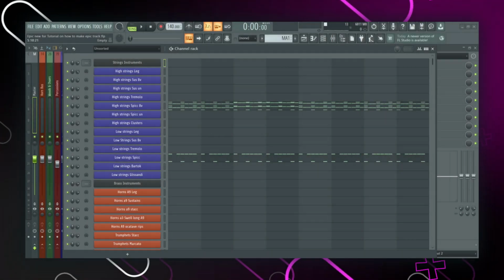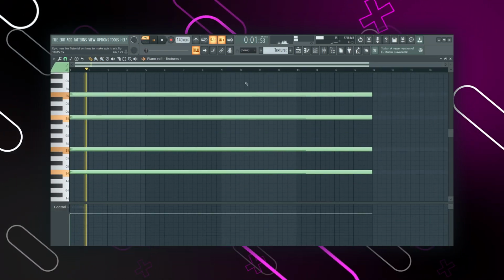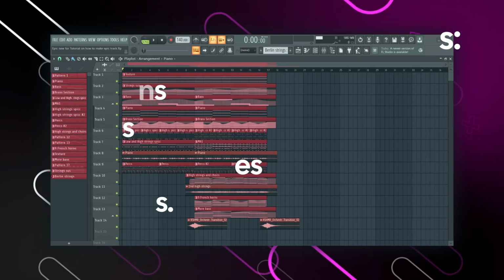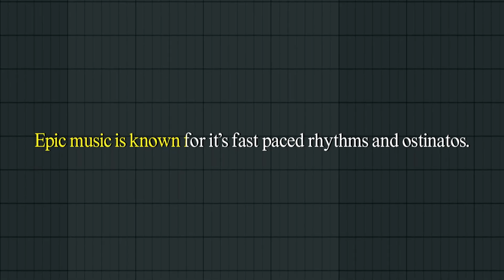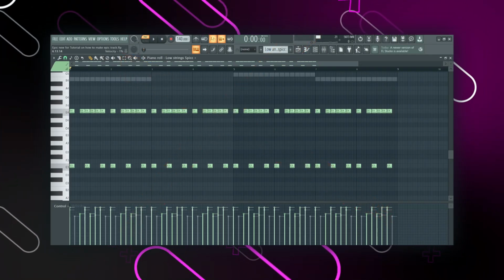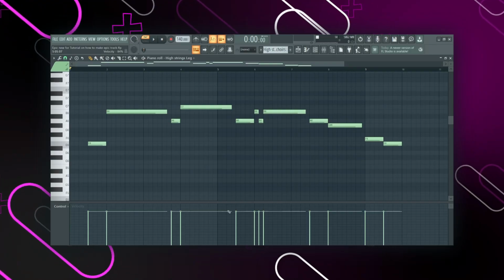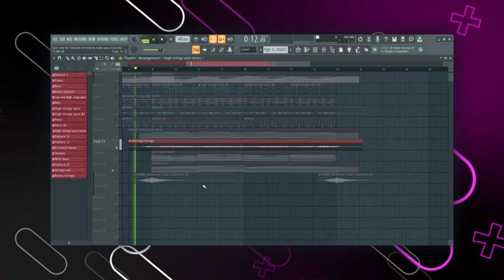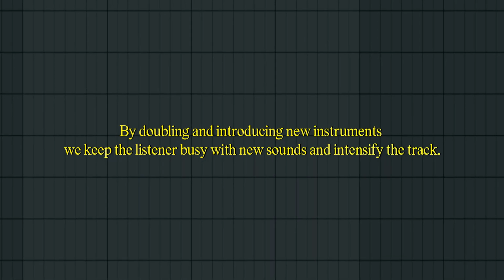If Your Music Doesn't Sound Epic.. WATCH THIS! (Epic music tutorial)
Learn how to compose epic music. See how I build a powerful orchestral track with massive strings, brass, and percussion to create an intense cinematic atmosphere.

Time Stamps:
0:00 - Intro
0:19 - Choose the right tools
1:43 - Fill up the backgrounds
3:26 - Fill up the low ends
5:31 - Movements and Rhythms
8:10 - Melody and Doubling
11:29 - Free Project file, Outro & result